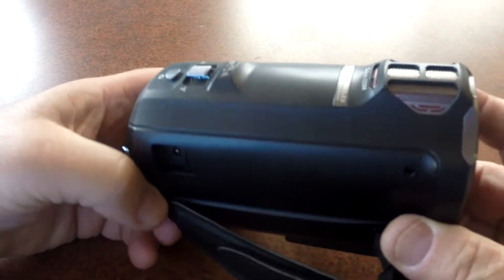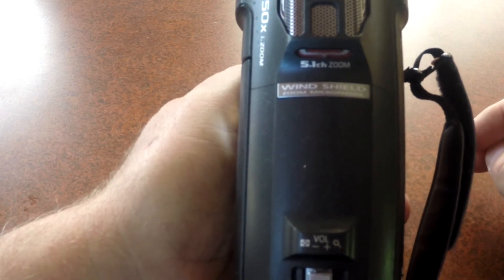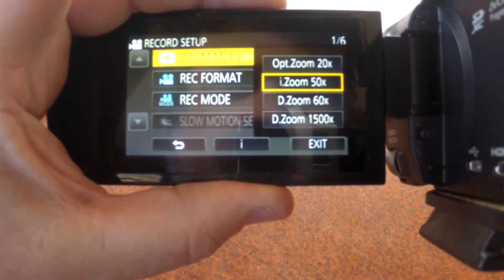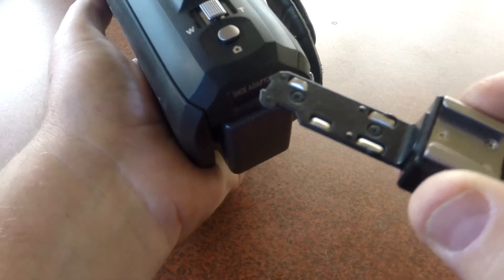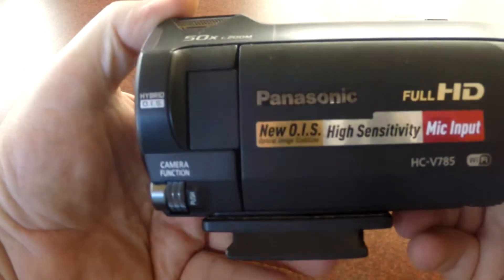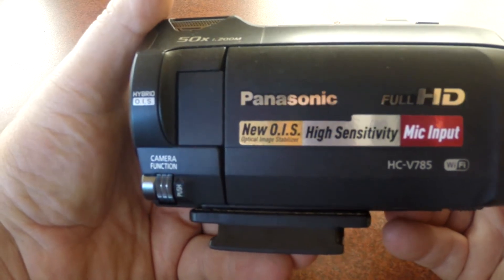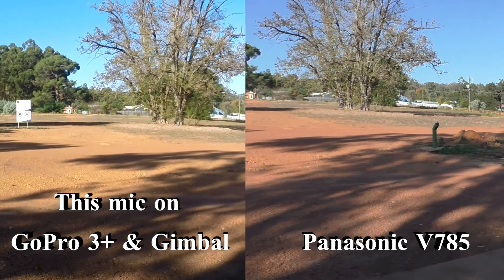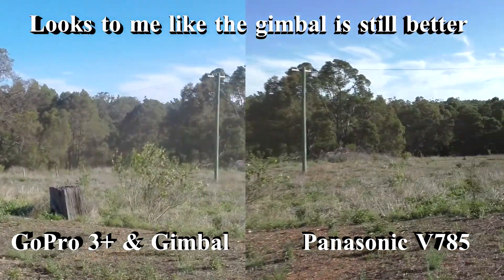Gimbal Vs Stabilization - Our new panasonic V785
We have bought a new camera for shooting video as our Nikons just weren't up to the task.

The Panasonic HC V785 seems pretty good in most respects but does it stack up against an old GoPro Hero 3+ black mounted on a gimbal?